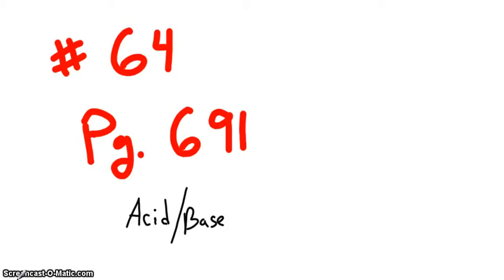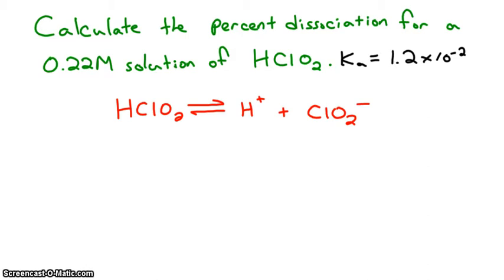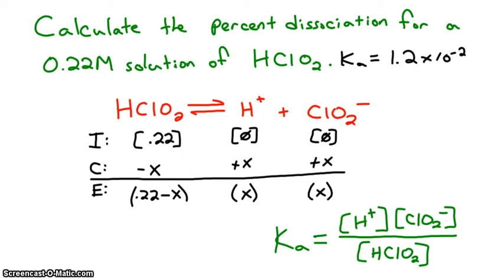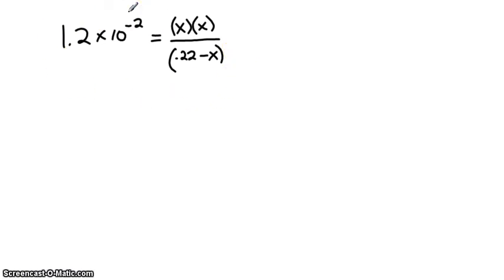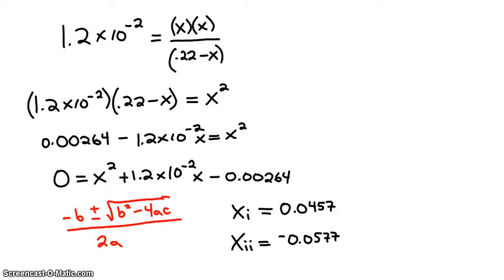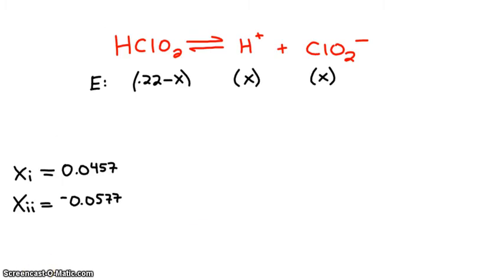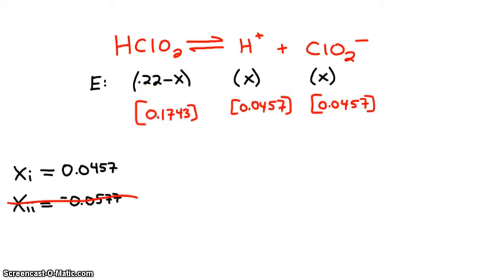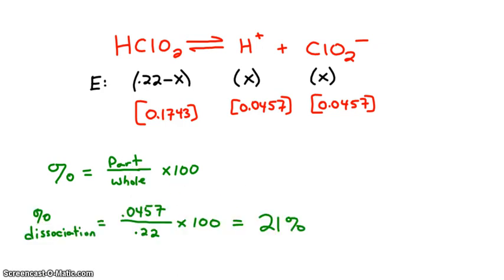pg691,#64 Acid Base